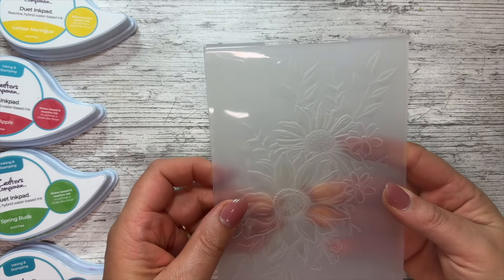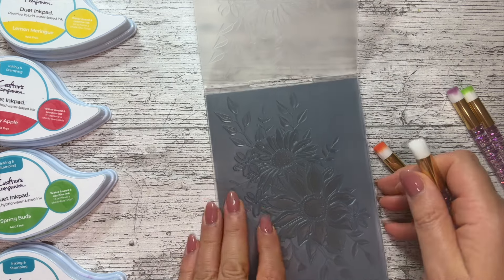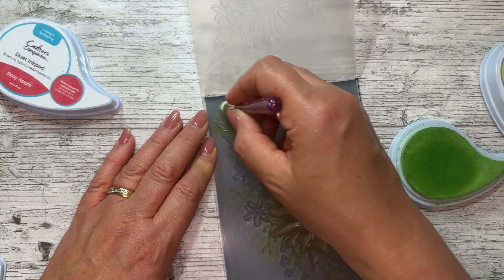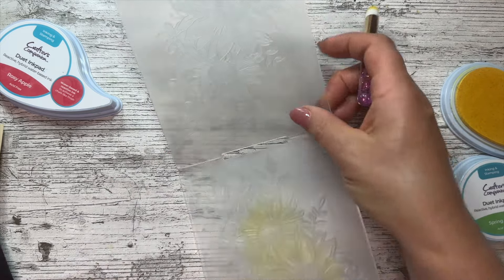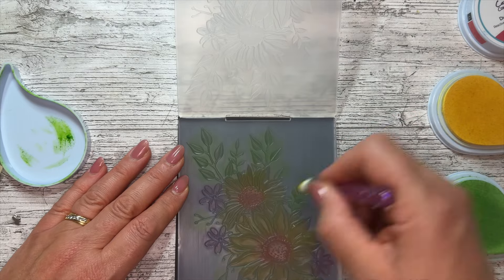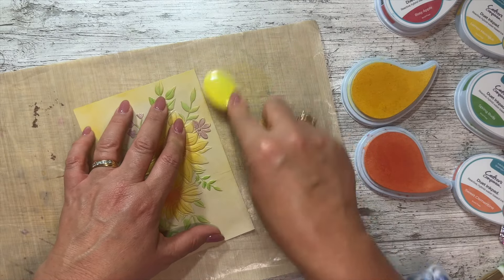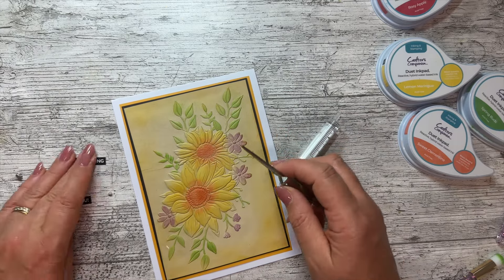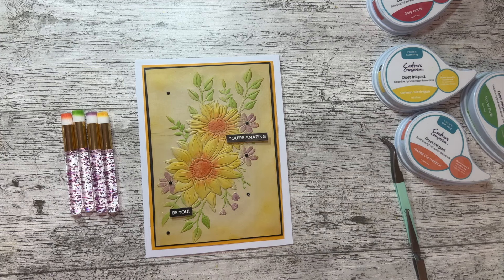Don't OVERPAY for your CRAFT supplies - mini blended brushes at a FRACTION of the price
Hello and thank you for viewing todays video here on @corrinecrafts

The ethos of my craft channel is to use the stash that you already have - we all have so much that is unused! But there are times when we need to buy new tools. And thats where my dilemma starts. Many craft tools are regularly overpriced - just because they have the word 'craft' on them. I needed some new mini blending brushes. I had a look around and was shocked by how expensive they were - I found plenty ranging from £8.99 right up to £14.99 for 5. Knowing that I wasn't prepared to pay that I had a look round and the tutorial will show you what I found for a fraction of the price!

And thenI made a lovely card using them.

I hope that this tutorial inspires you to think about what you are buying and from whom. Have a look around and consider alternatives.

And as always this project is so adaptable - Change the papers, embossing folder, inks nd ways soapily the ink, just make small adaptions.  Whatever you choose it will look amazing.    So I hope this project inspires you to have a think about what you are buying but most importantly enjoy the process.

If you are interested in supporting my channel by donating a small amount here. This helps me continue to create these fun videos for you.

Most of your crafty stash (including many 3D embossing folders) can be purchased from CraftStash.co.uk

Pinflair 3d glue
Mini blending brushes
Tim Holtz Distress Oxide inks